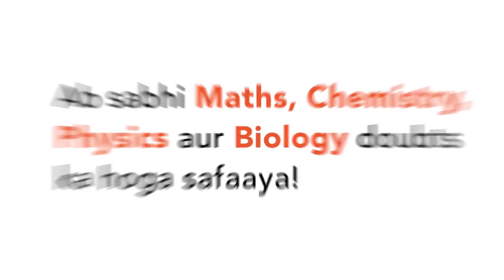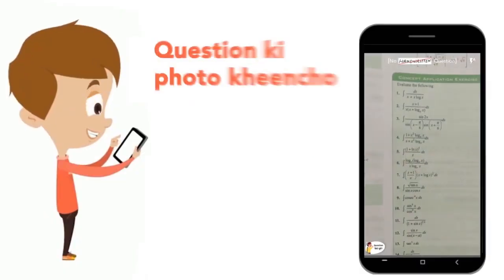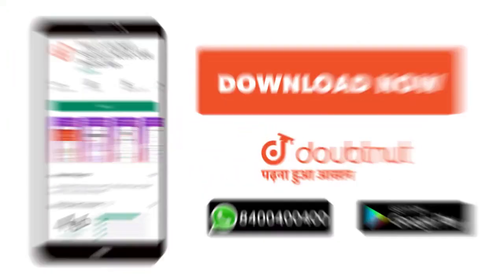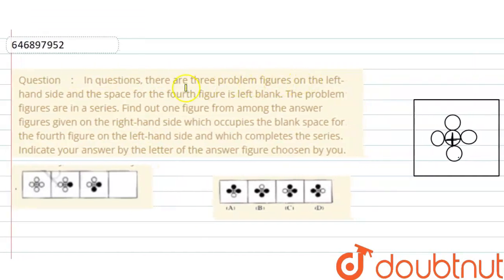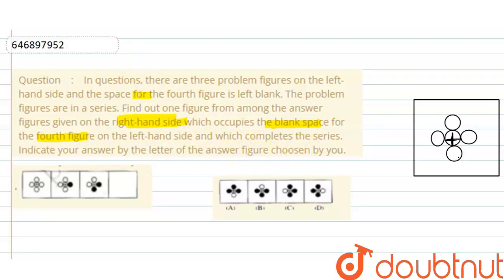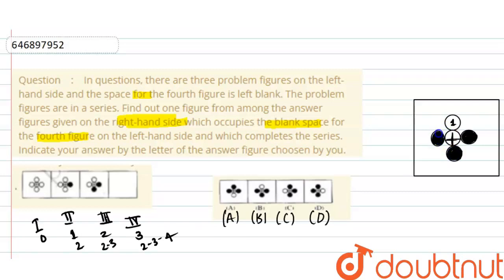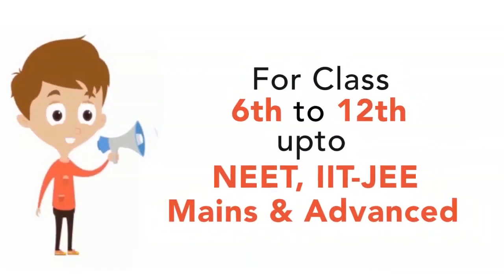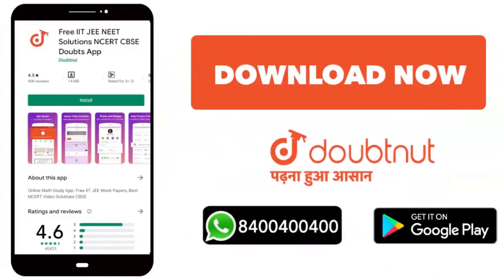In questions, there are three problem figures on the left-hand side and the space for the fourth...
In questions, there are three problem figures on the left-hand side and the space for the fourth figure is left blank. The problem figures are in a series. Find out one figure from among the answer figures given on the right-hand side which occupies the blank space for the fourth figure on the left-hand side and which completes the series. Indicate your answer by the letter of the answer figure choosen by you.
Class: 6
Subject: REASONING
Chapter: Question paper 2005
Board:JNV

👉 Have Any Query? Ask Us.

Our Telegram Pages:
class 6
6 class ka math syllabus